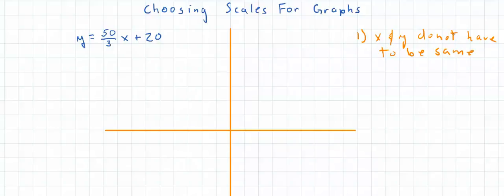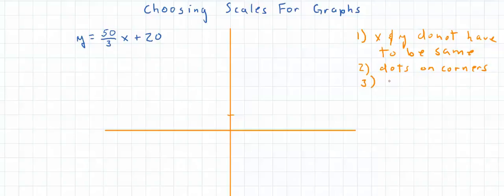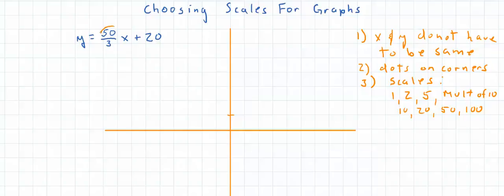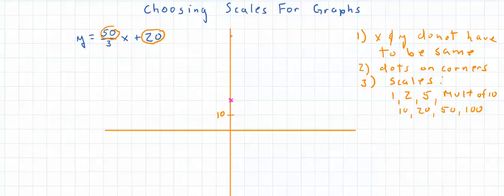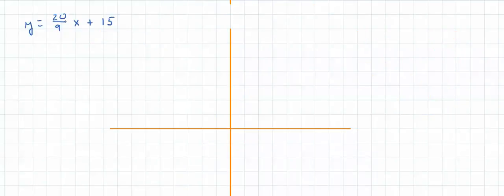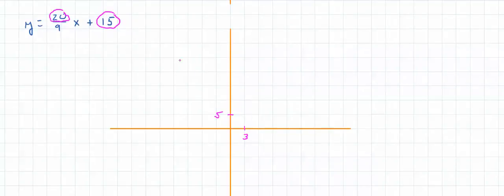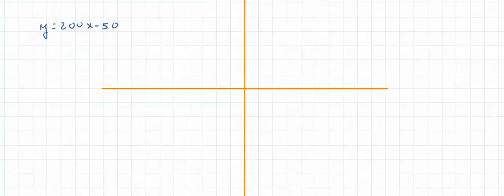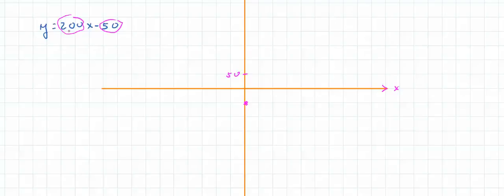video 11 choosing scales